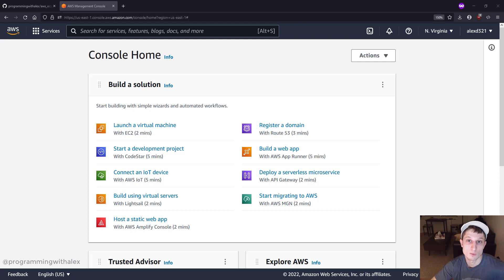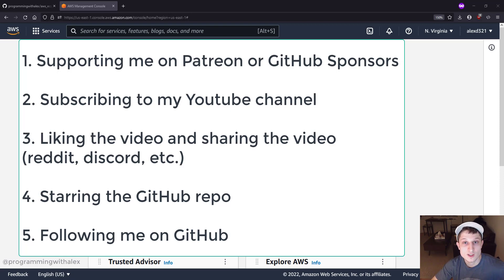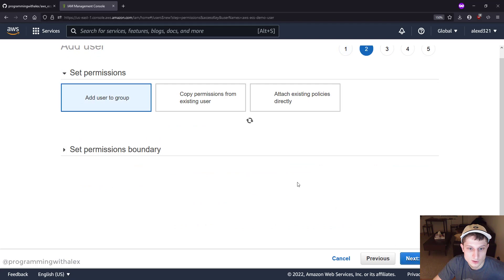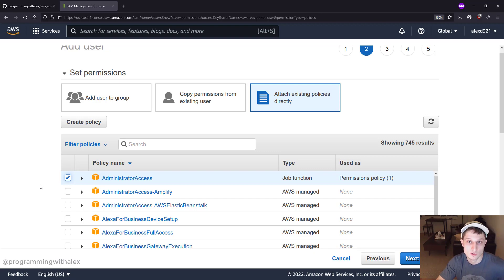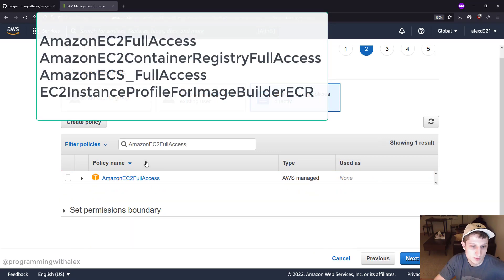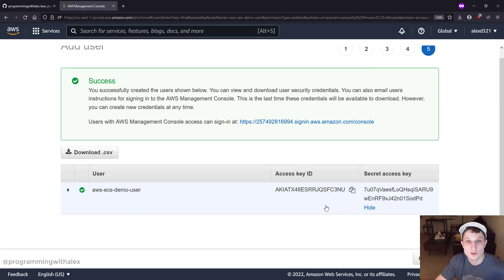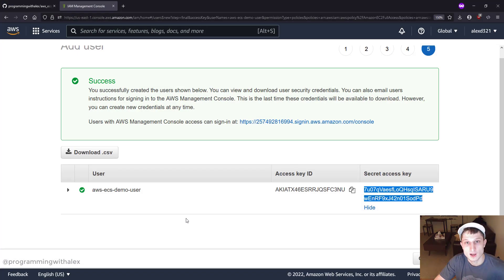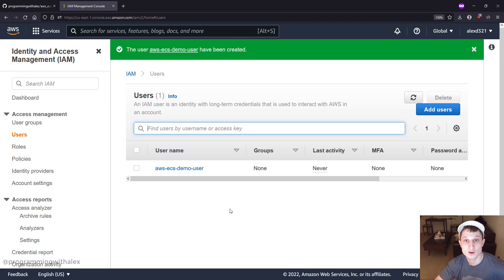Flask to AWS ECS - Part 2: AWS IAM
How to create an IAM user in AWS and assigning the necessary roles to push a containerized flask application to AWS ECS with a CI/CD pipeline using GitHub actions.